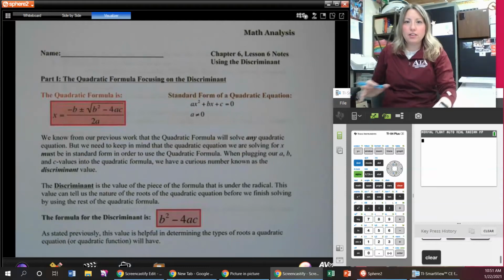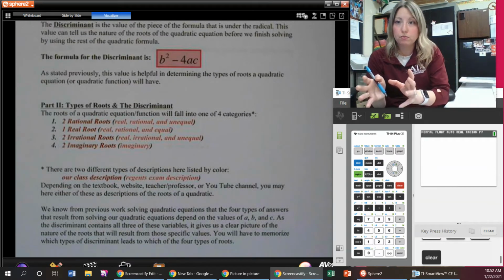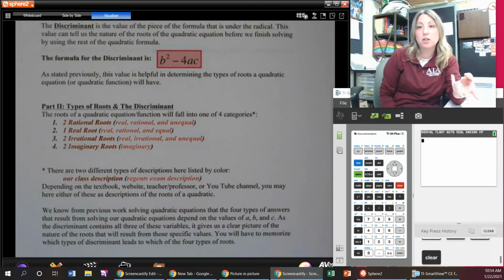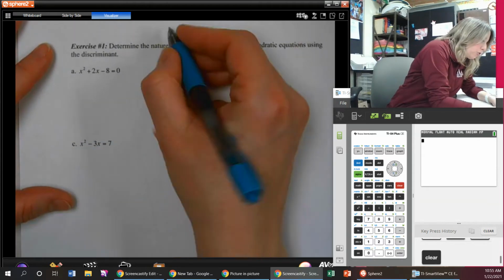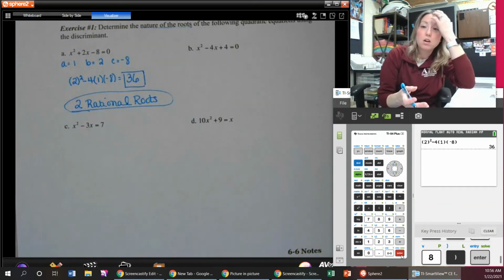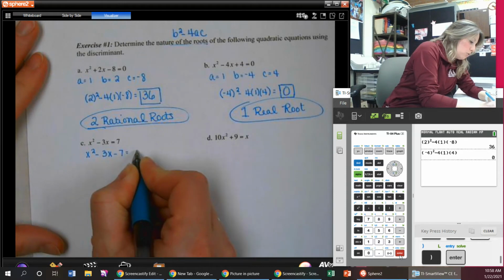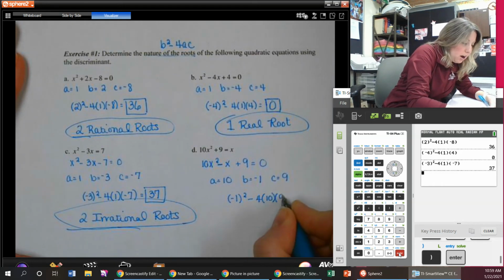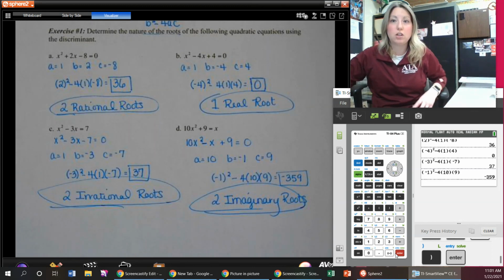MA 6-6 Notes